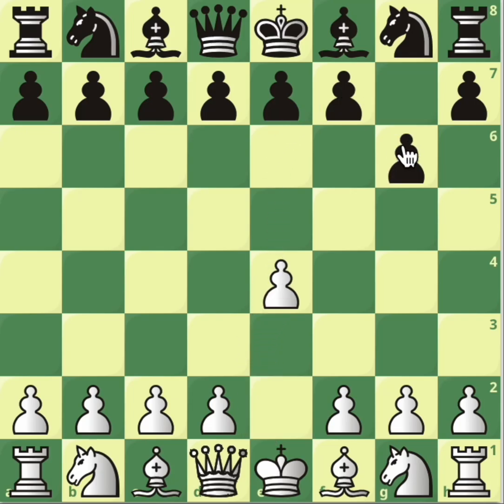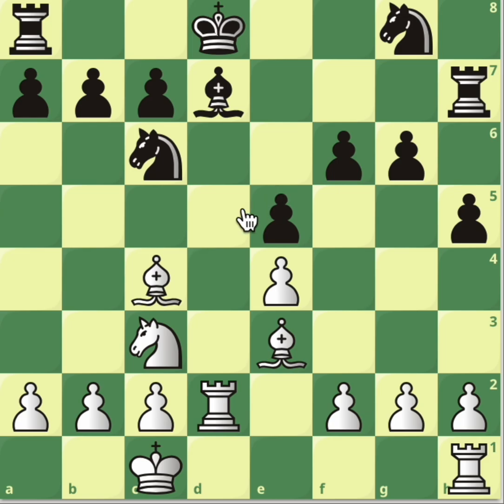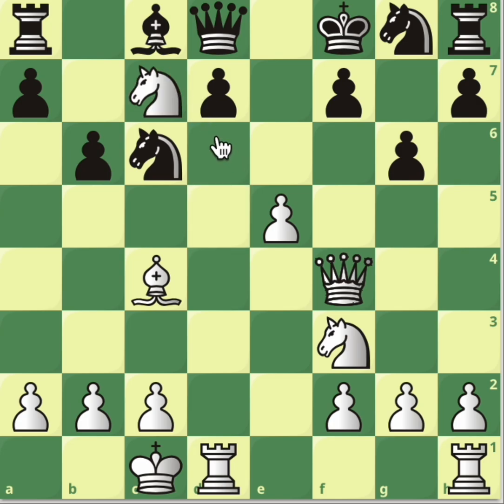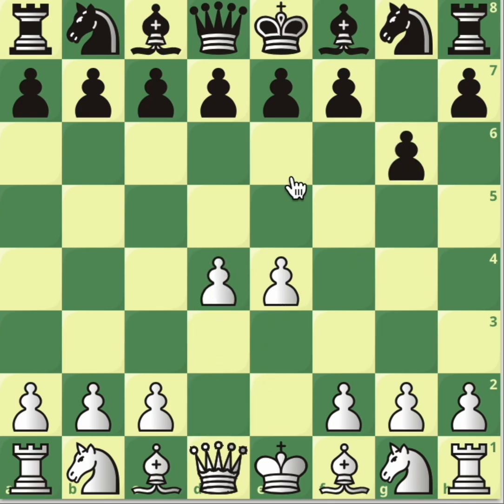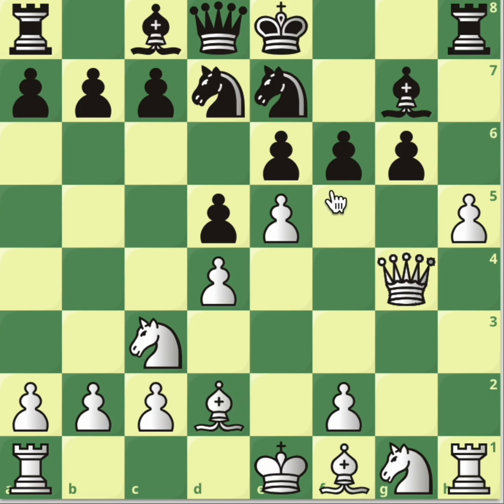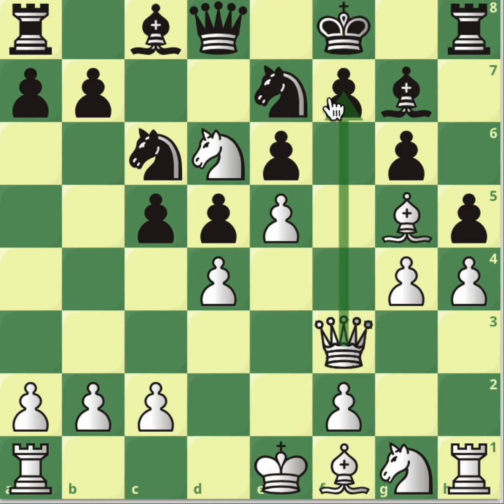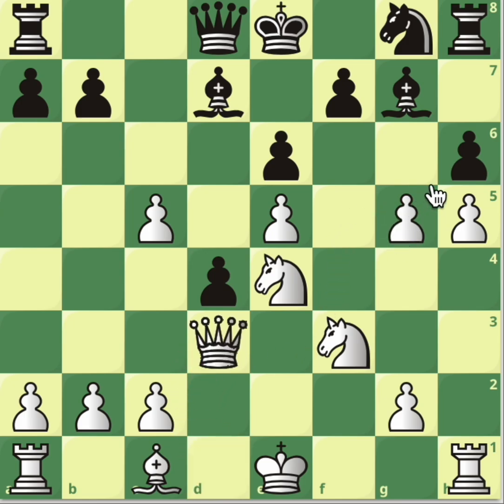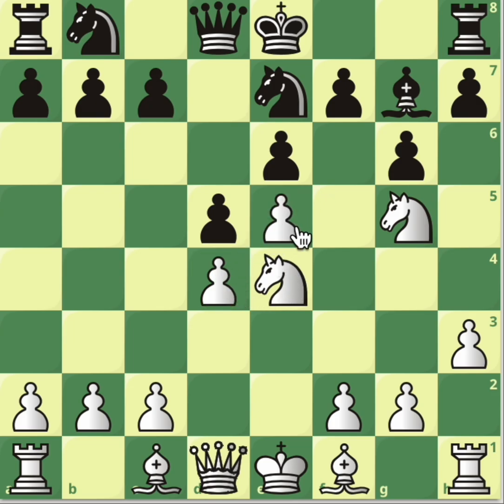How to destroy the Modern Defence (part 1) Annihilate the d5/e5 setup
Learn how to destroy the Modern Defence, which is rubbish.